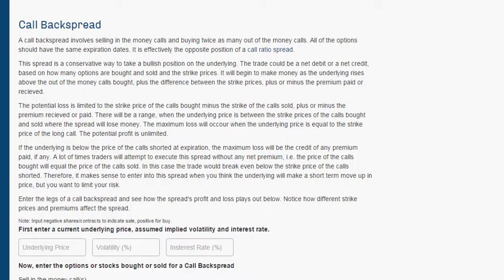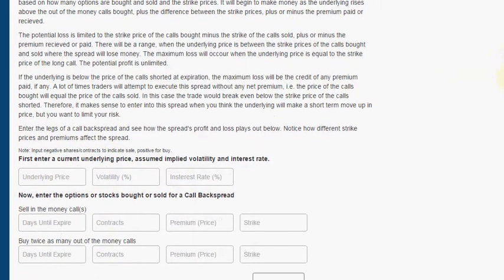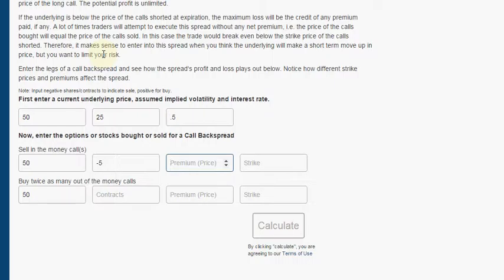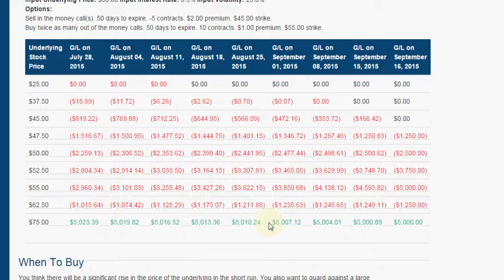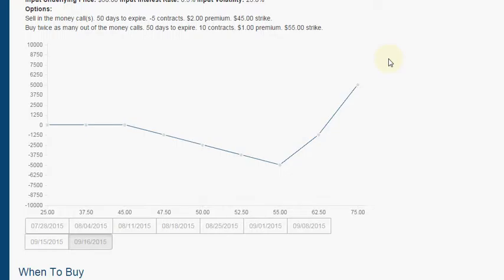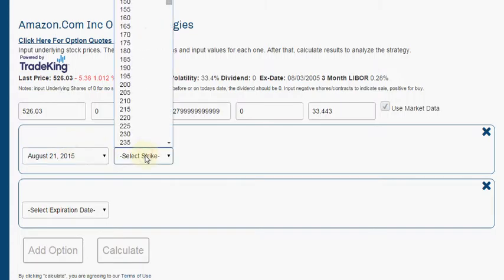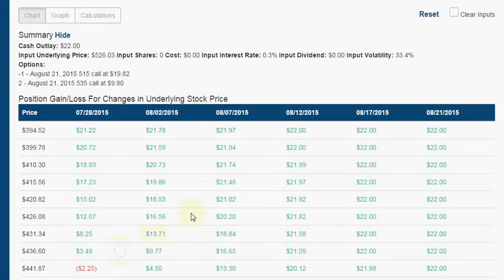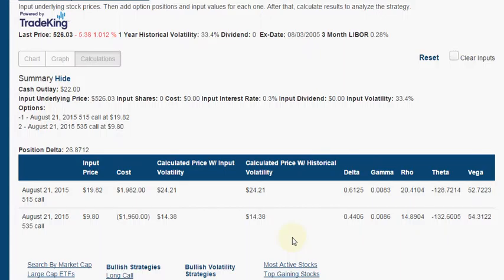How to implement a call backspread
In this video I describe how to execute a call backspread. This is a bullish options spread. The losses are limited and the potential profit is unlimited.